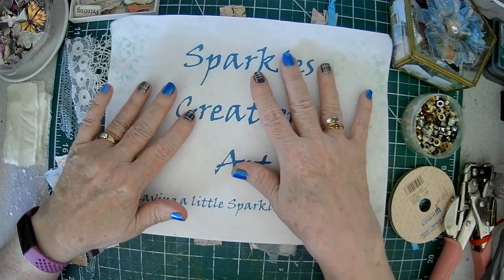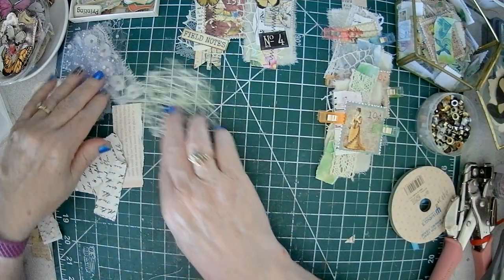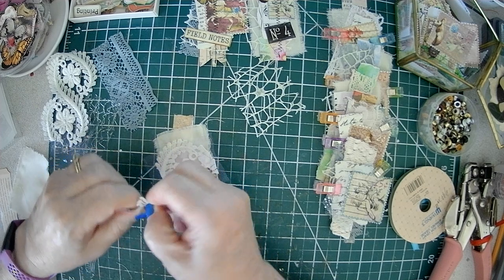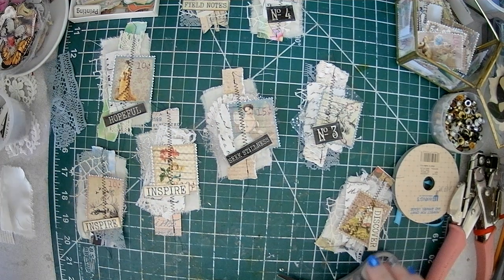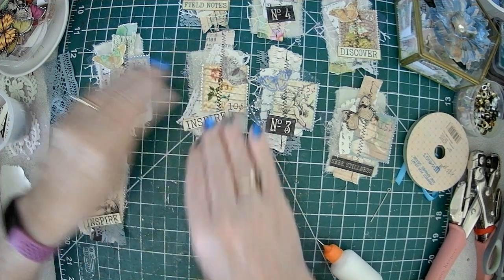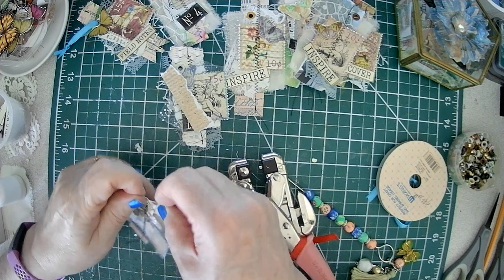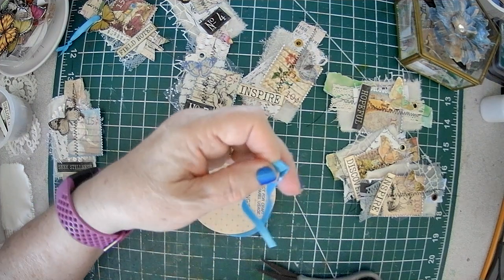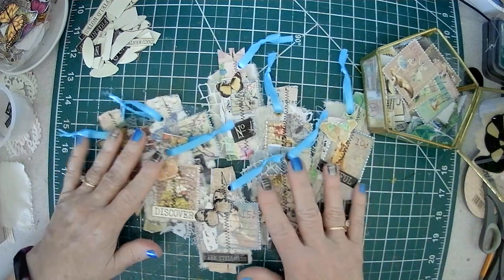🦋Scrappy Stamp Snippets🦋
Okay it's Scrappy Stamp Snippet time with Sparkle! Thanks for stopping by for another crafty episode of creating with bits and bobs from your stash.  I was inspired to use my butterflies, jumbo stamps and faux enameled pieces.  Come on in the studio and join in the fun!